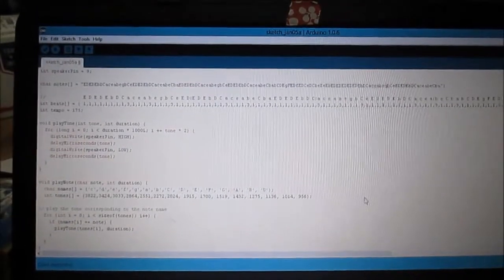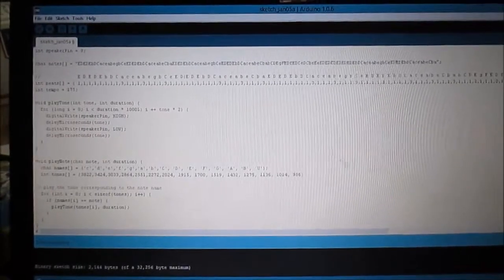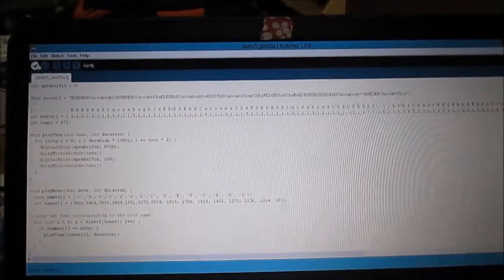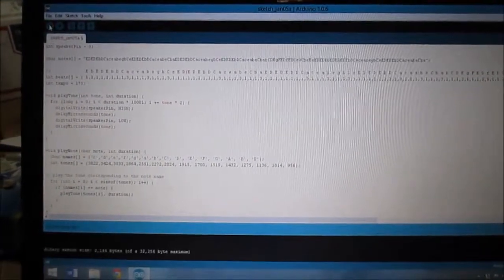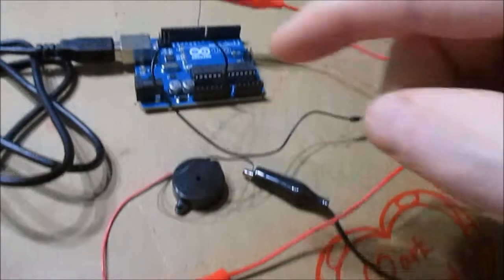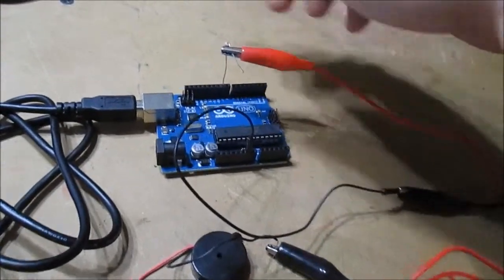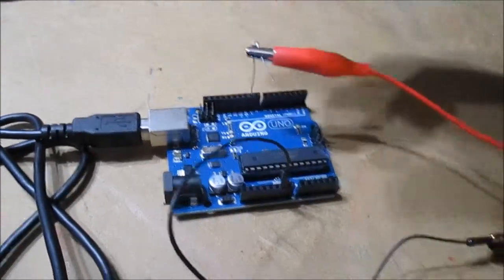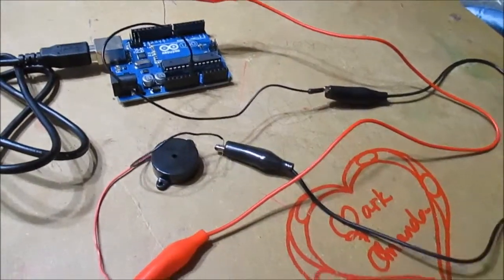Arduino Beethoven Fur Elise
In this video, I will show you how to play Beethoven Fur Elise on an Arduino Uno. I found this code for this song online at this link